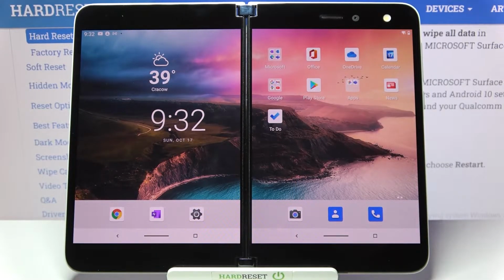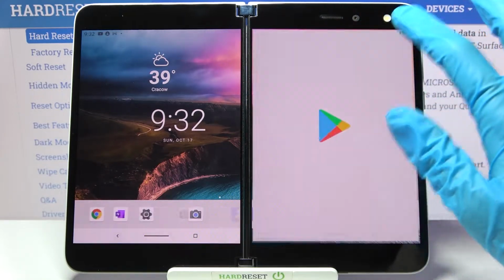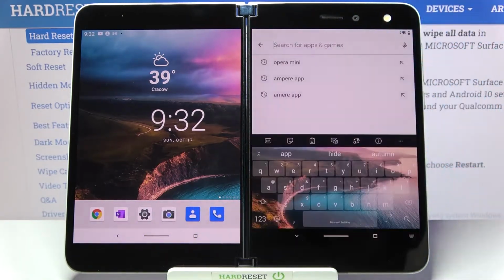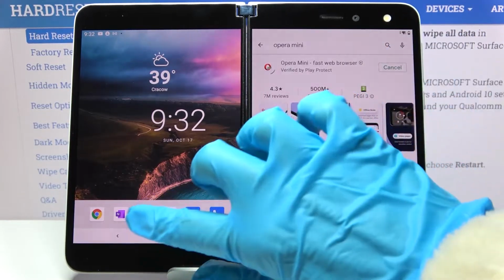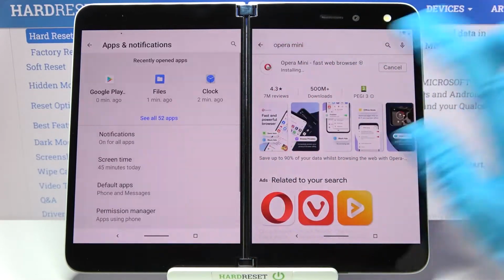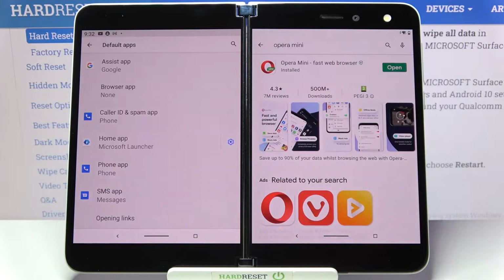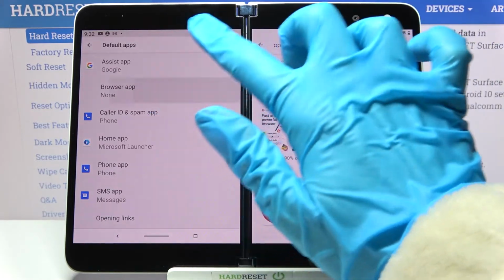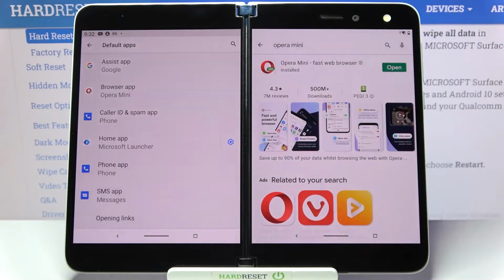How to Change Default Apps on MICROSOFT Surface Duo - Set Up Default Apps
Find out more info about MICROSOFT Surface Duo:
Today we want to show you how to manage default applications in MICROSOFT Surface Duo, so stay here with us. We will show you how to change the default browser, but you can use this method for other applications, of course- phone app, SMS app, caller ID and spam app or assist app. you can change the default home app,  After you download the new default application, go to application settings, then open the default apps settings, next go to the default browser app and set the new default application there. If you want to know more about your MICROSOFT Surface Duo, visit our YouTube channel.